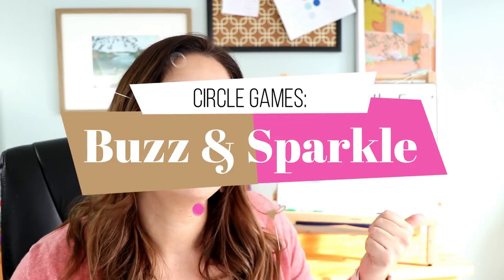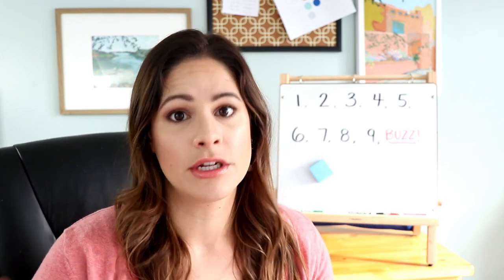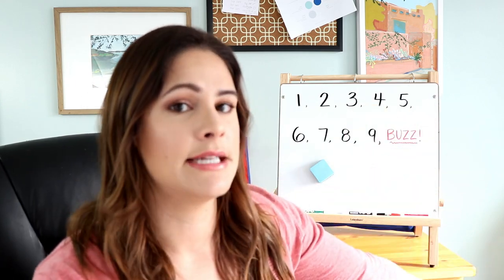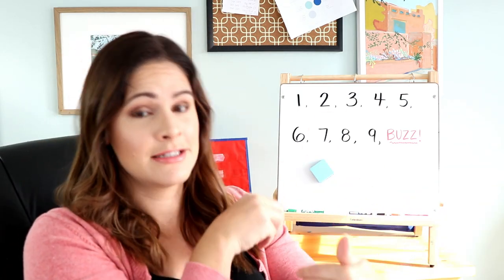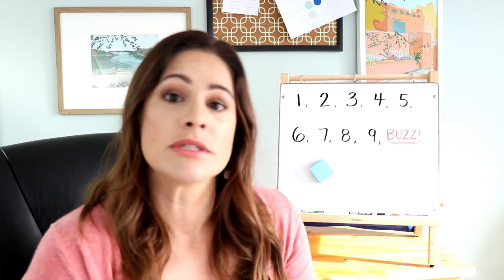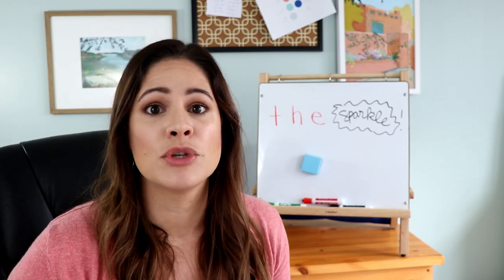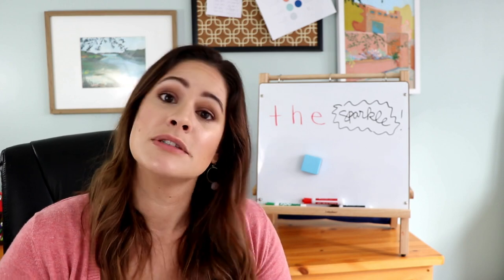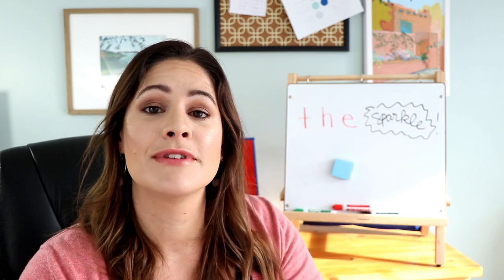Whole Group Circle Games for the classroom!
Both of these circle games (Buzz & Sparkle) are great for math or literacy warm ups, to use during morning meeting, or really to use when you have a little downtime and want to practice counting or spelling!

Happy teaching,
Susan Jones